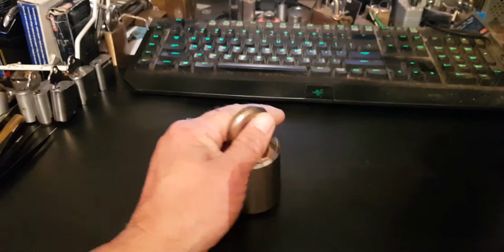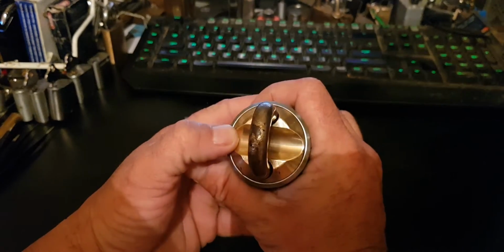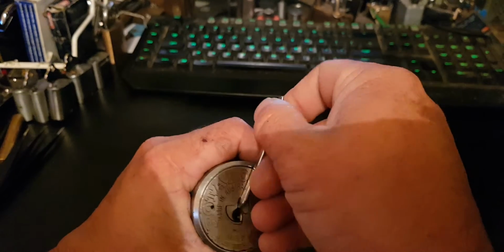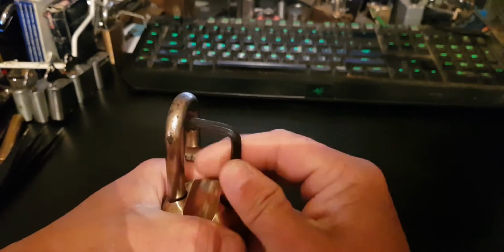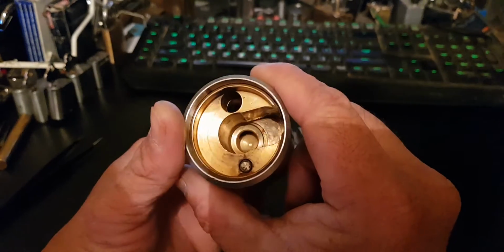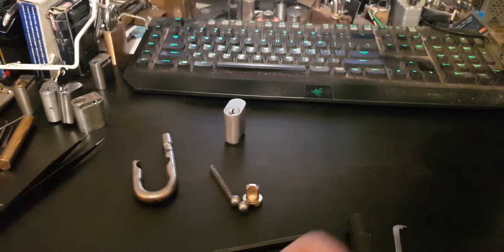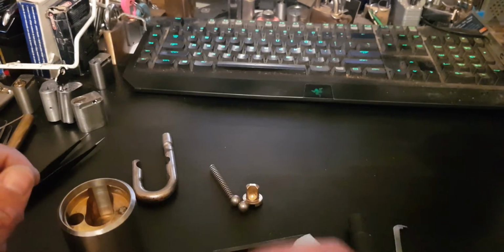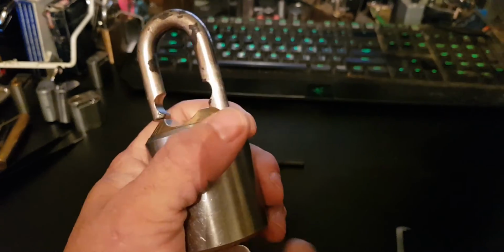Australian Made Rotalok SPP & Upgrade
A bit of a look at an Australian made Rotalok with a butter C4 core, discussions about options and then upgrading with a Lockwood Twin core.